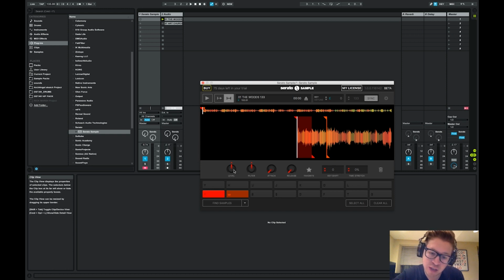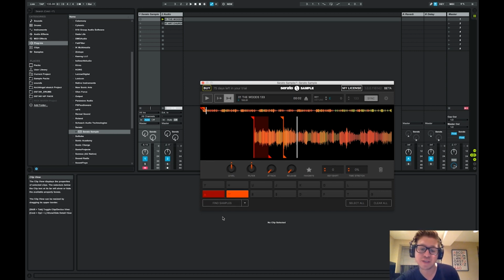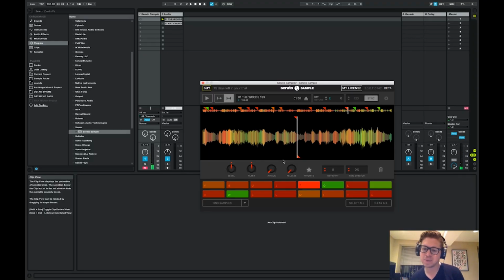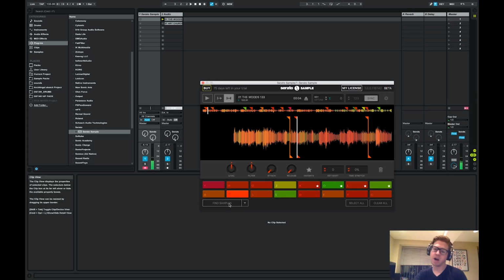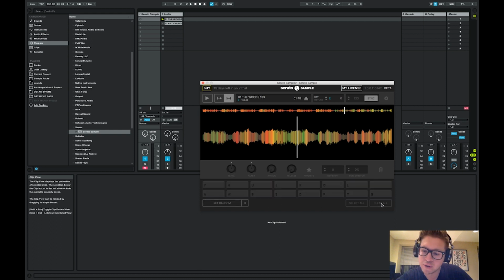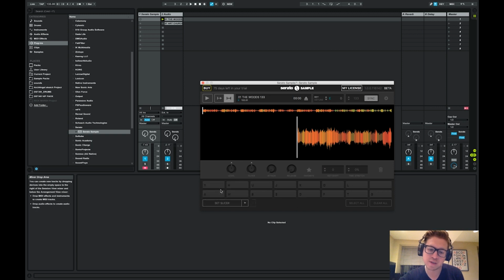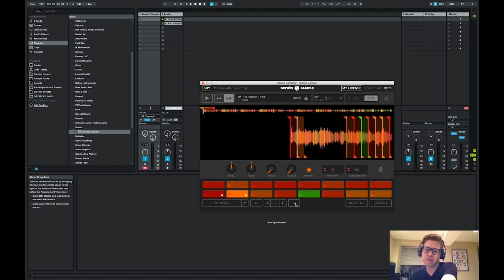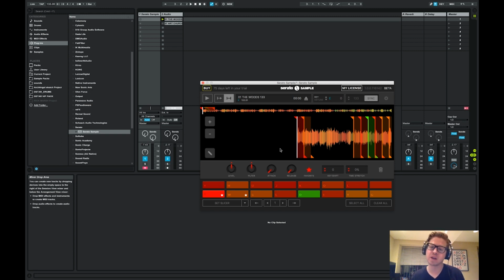New VST Plugin - Serato Sample - Overview & First Impressions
Got invited to check out Serato Sample today, here's my thoughts!